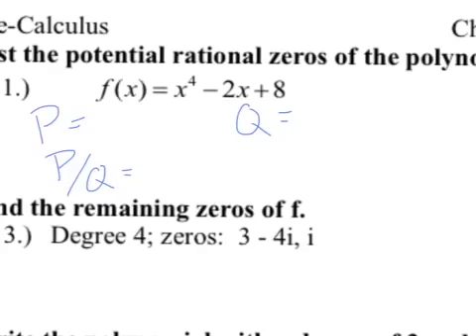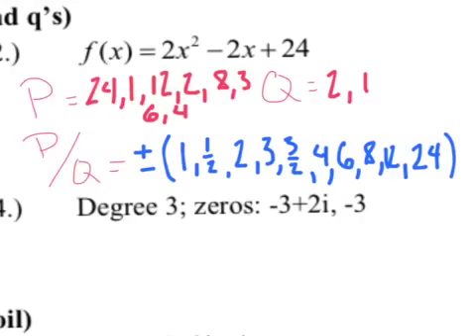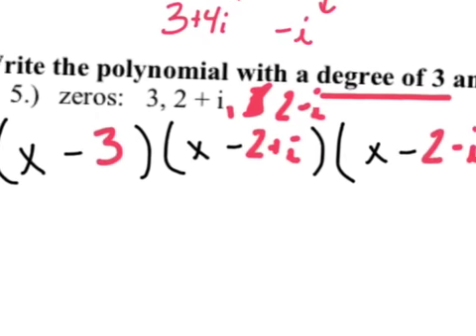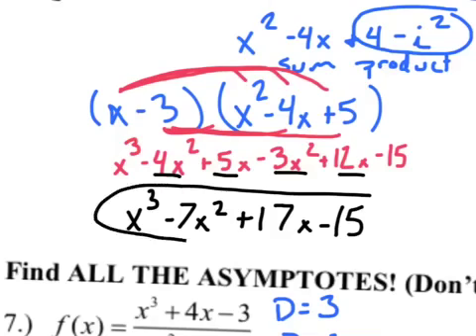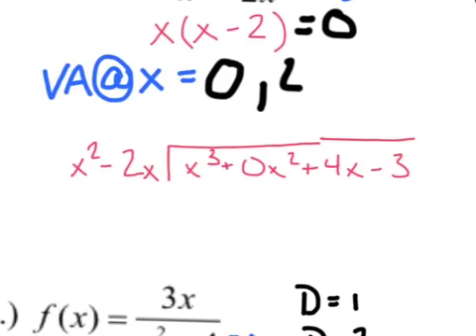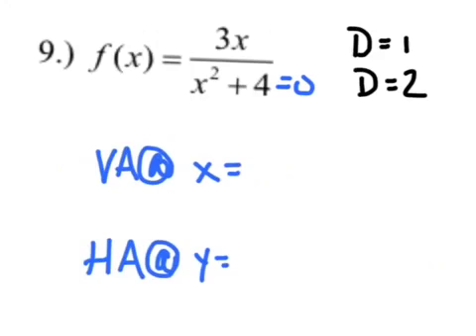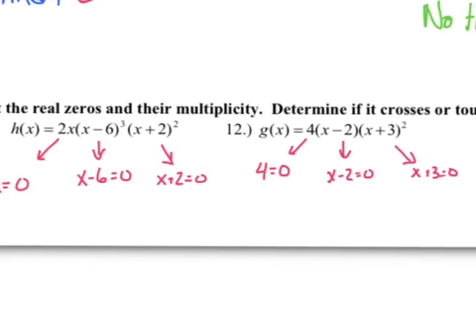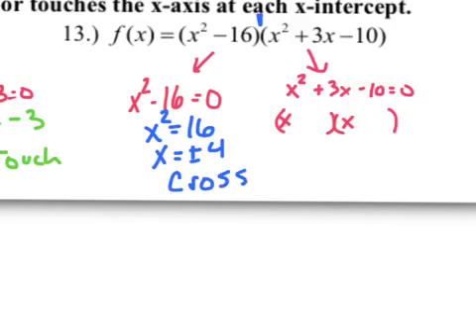Schwanekamp Polynomial PreCalc Test Review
Test review over Polynomials